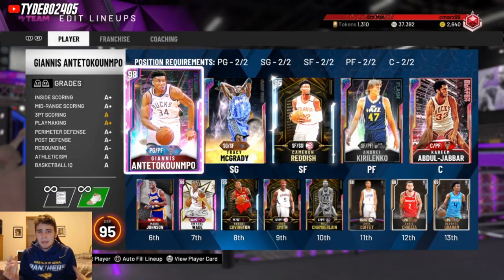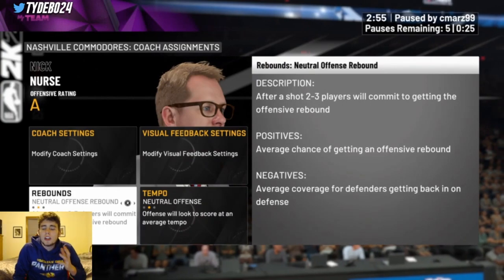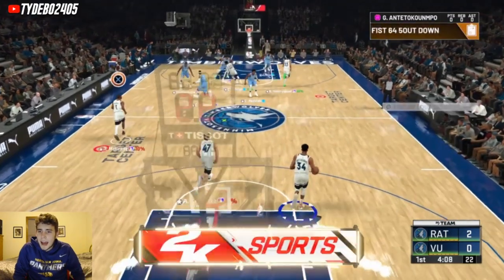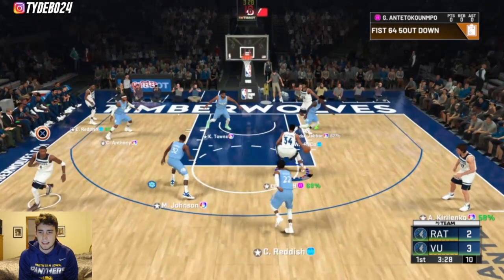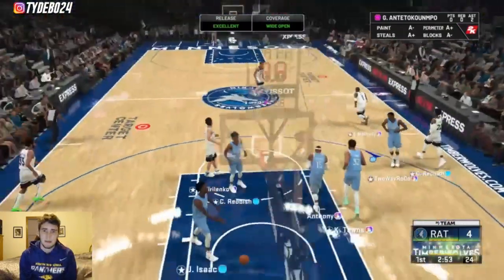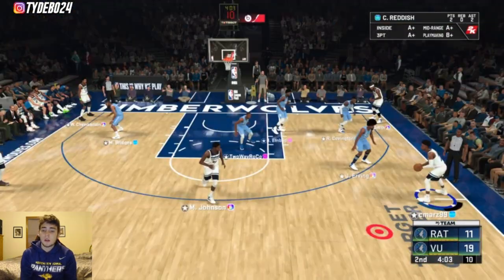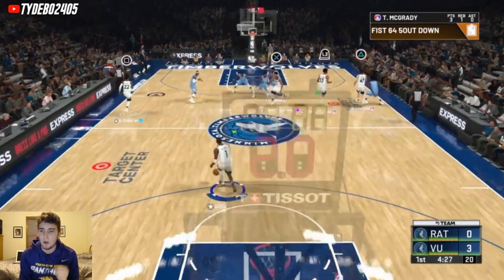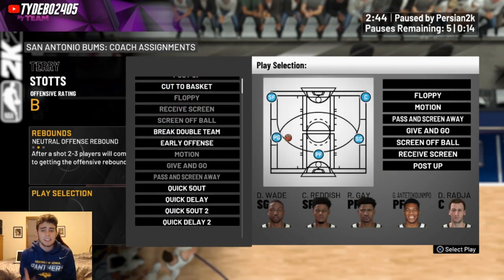HOW TO EASILY BEAT A 2-3 ZONE IN NBA 2K20 MYTEAM! BEST ZONE OFFENSE TO HELP ON THE ROAD TO 12-0!